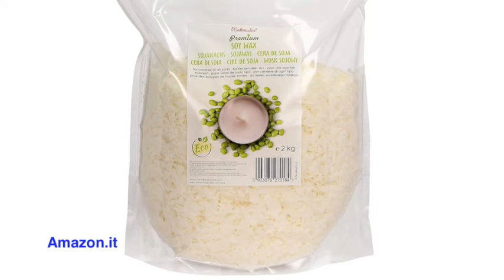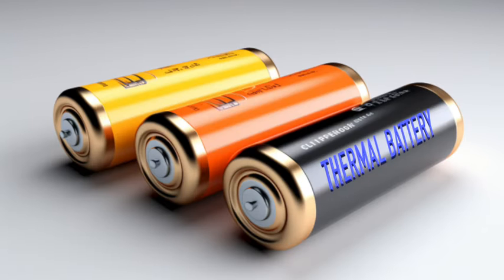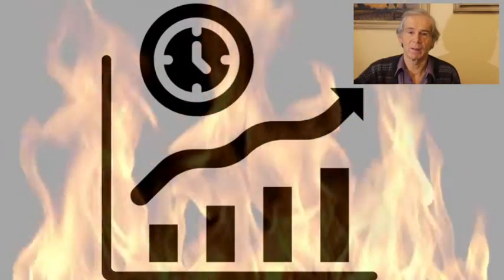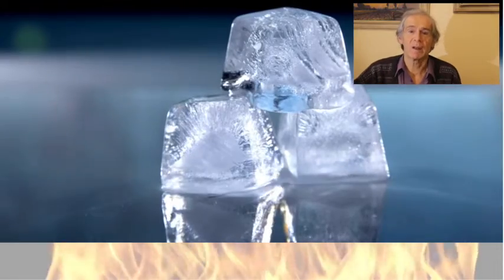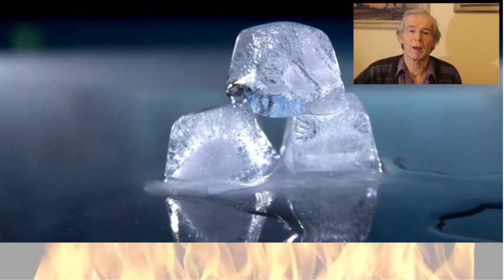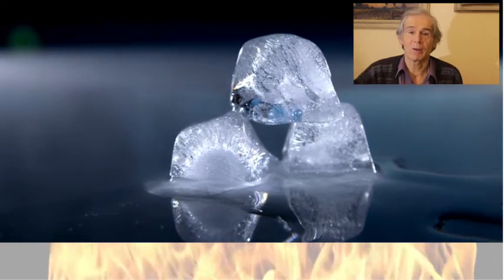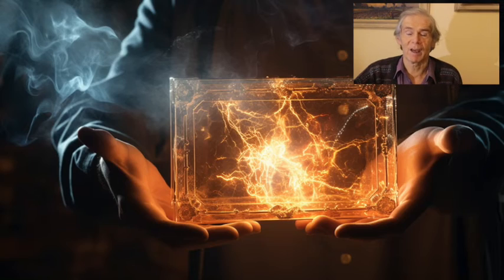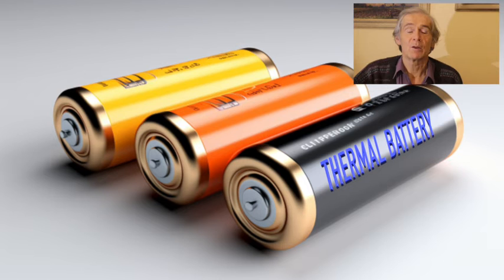Phase Change Materials (PCM), what are they based on? Lessons in Energy Physics.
Do you want to understand energy better on a practical basis, so that you can produce and save energy home?
Then watch this lesson on PCM to learn about an efficient thermal storage and temperature buffer!

You will finally know the difference between latent and sensible heat and why this can be for Energy Efficiency and thermal storage.

To have full access to the courses (free for a limited time) and also to learn how to tame energy in your home with simple but innovative projects, please visit the website that is focused on Access to Energy in Developing Countries, but relevant also in every region where the energy supply is unreliable.

You can also take a look to my FaceBook group
Energy, Innovative DIY, in English:
Fai da Te per l’innovazione energetica a casa, in Italian,